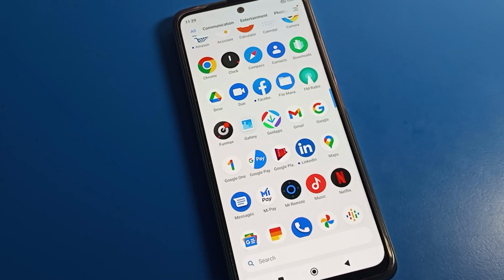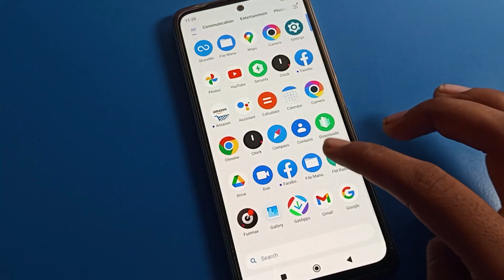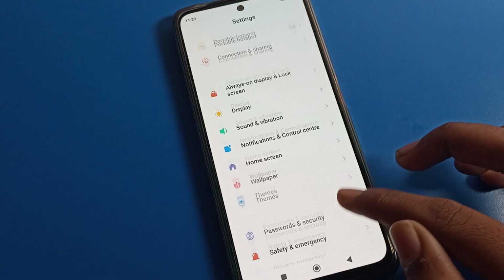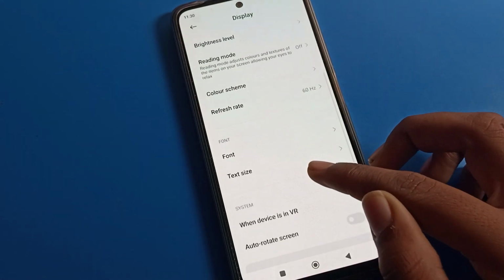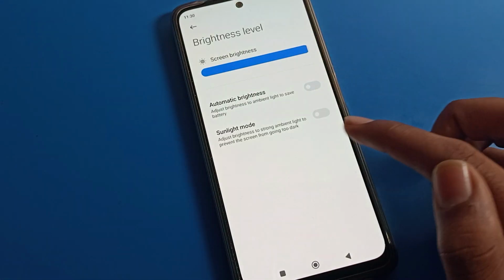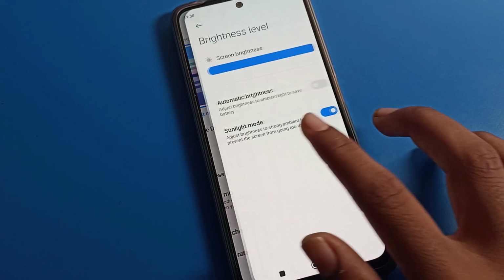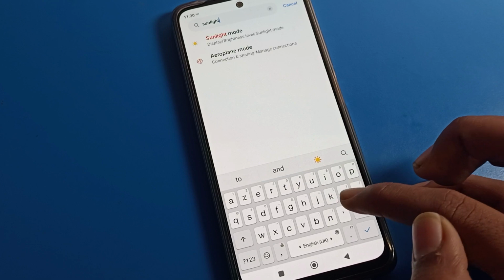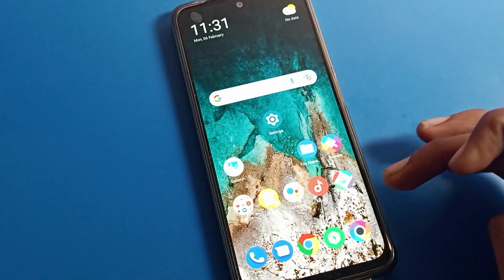Display setting Poco x5 pro | how to enable sunlight mode on poco phone